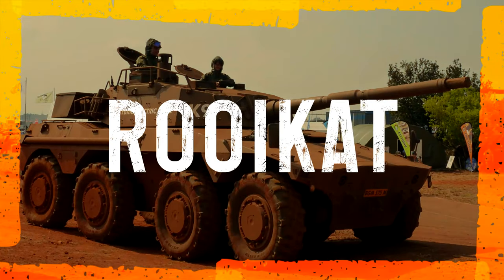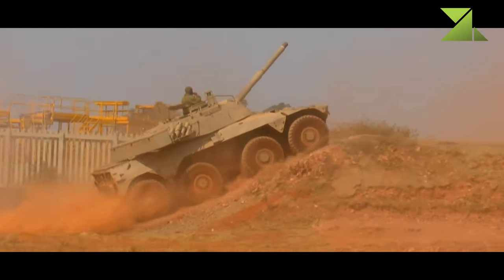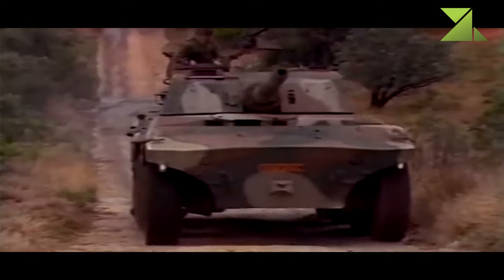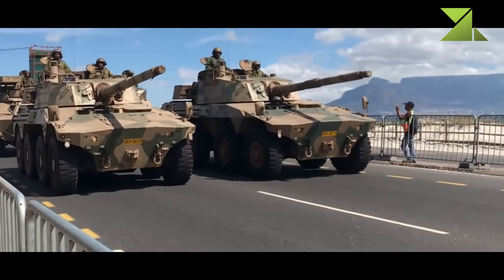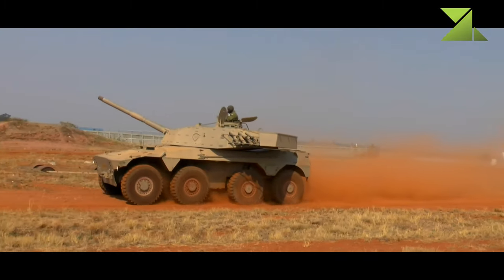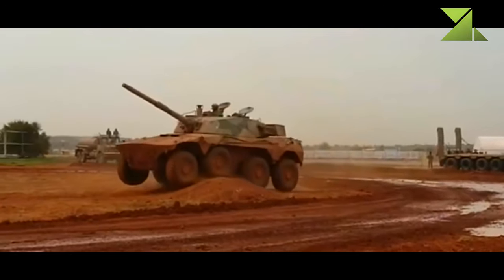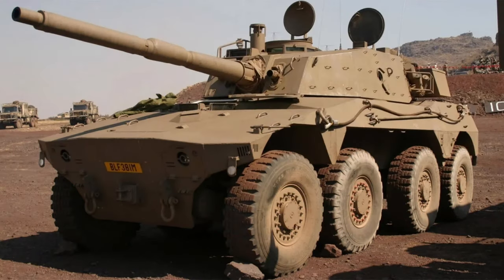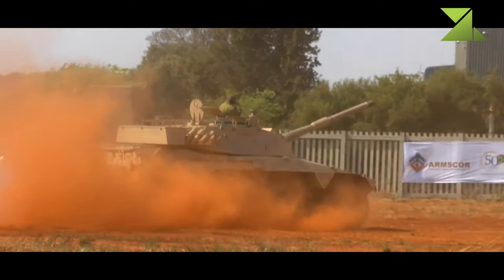Rooikat / South African Tank Destroyer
Development of the Rooikat tank destroyer began in South African Republic in 1976. Production of this armored vehicle began in 1989. Around 240 of these tank destroyers were built. These replaced the ageing Eland armored cars in service with the South African National Defense Force.
   The main goal was to develop a well armored wheeled vehicle, capable of operating far away from supply bases. Its armament should be capable of defeating tanks of all types, that were in service with neighboring countries.
   The main role for the Rooikat tank destroyer is combat reconnaissance. Its secondary role is combat support and anti-guerilla operations. Vehicle was used for deep penetration missions across the border.
   Front armor of the Rooikat provides protection against 23 mm armor-piercing rounds. All-round protection is against small-arms fire and artillery shell splinters. Hull floor has increased protection against mine blasts. The Rooikat tank destroyer is completed with an NBC protection system as standard. It is also is fitted with exhaust smoke generator and smoke grenade dischargers.
   The Rooikat is fitted with a fully-stabilized GT4 76 mm main gun, which was developed from Italian OTO Melara naval gun. Despite its relatively small caliber at a range of 1,500 meters this high-velocity gun penetrates front armor of the tanks such as M48, T-54, T-55 and T-62, that were most widespread in that region. The gun is loaded manually. A total of 48 rounds of ammunition are carried for the main gun.
   Vehicle was fitted with a modern fire control system. The Rooikat tank destroyer has a good fire accuracy at a range of 2,000 meters in day or night conditions and while firing on the move.
   Secondary armament consists of two 7.62 mm machine guns. One of them is mounted coaxially with the main gun and another is placed on top of the turret roof.
   Vehicle has a crew of four, including commander, gunner, loader and driver.
   The Rooikat is powered by an unspecified V10 diesel engine, developing 563 horsepower. Engine is located at the rear. Its 8x8 configuration allows to maintain mobility after the loss of any wheel. This fire support vehicle is fitted with a central tyre inflation system. Vehicle is also equipped with run-flat inserts which allow mobility after the loss of pressure in all wheels. This tank destroyer is not amphibious.